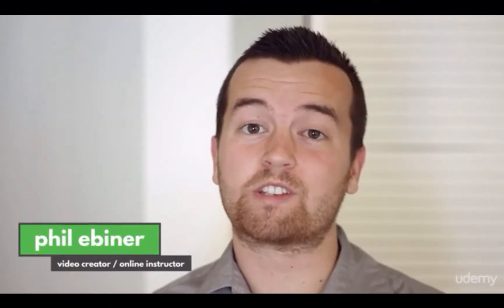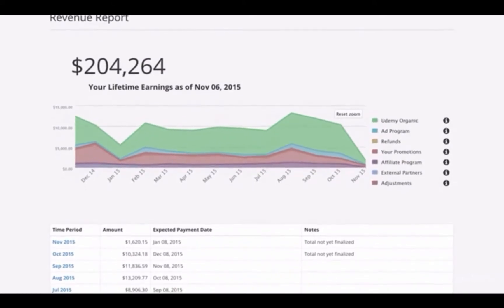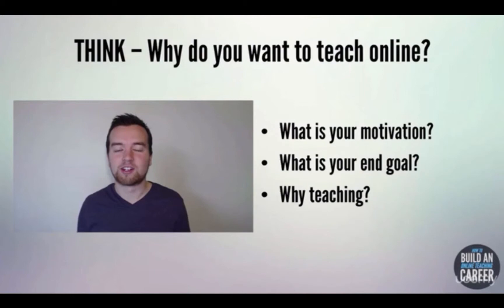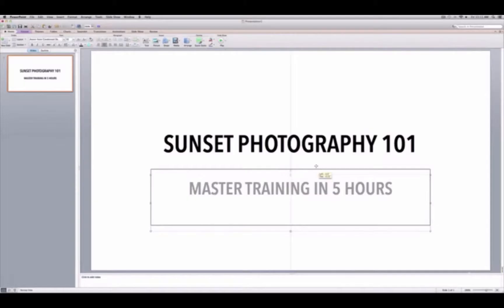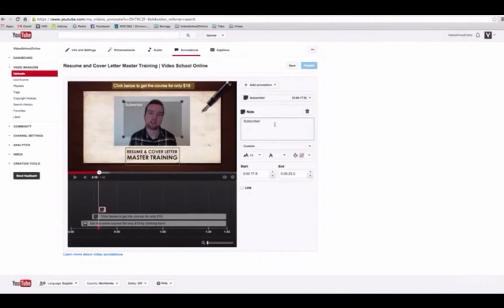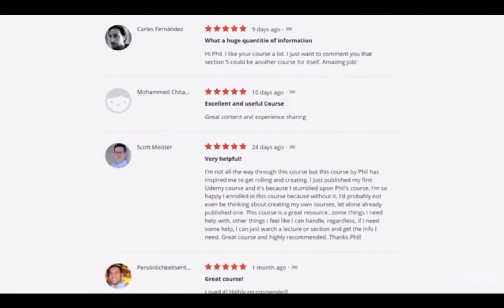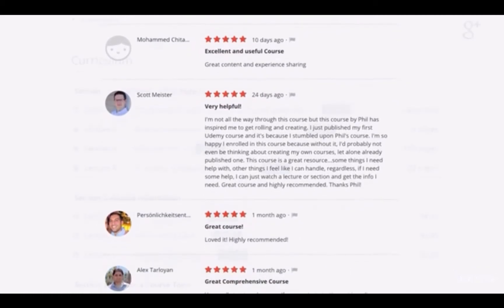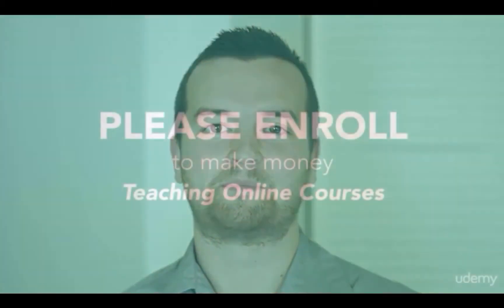Teach Online Courses How I Make $100,000+ Per Year on Udemy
Learn how I make thousands in passive income teaching online courses, and how to do it yourself starting from scratch